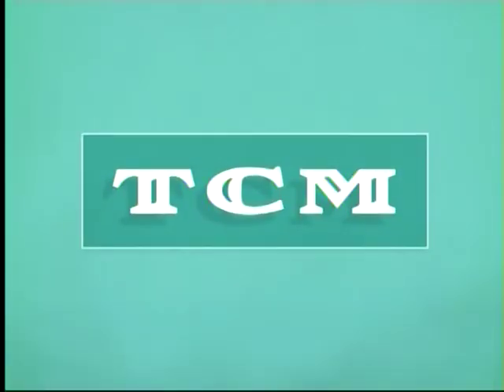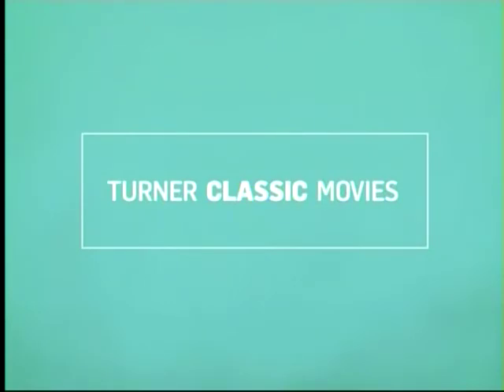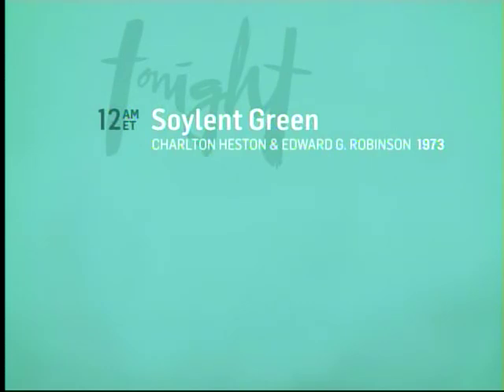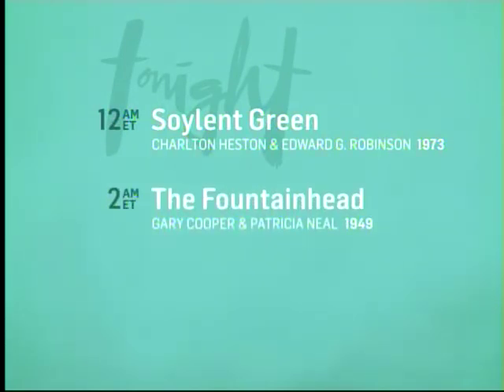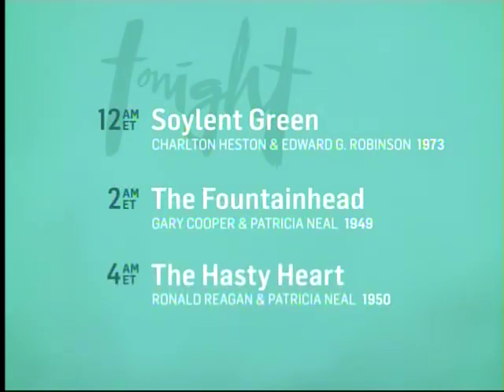TCM Bonhams Auction 1of3 Mildred Pierce (End)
Broadcast Nov 19 2013.